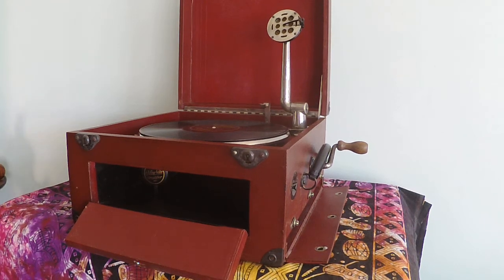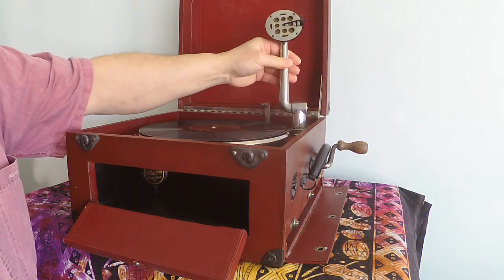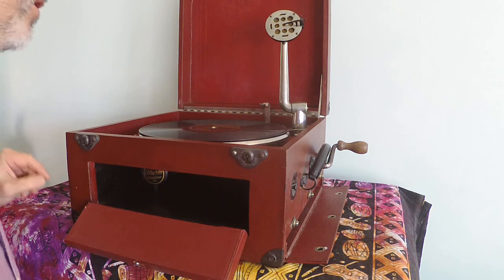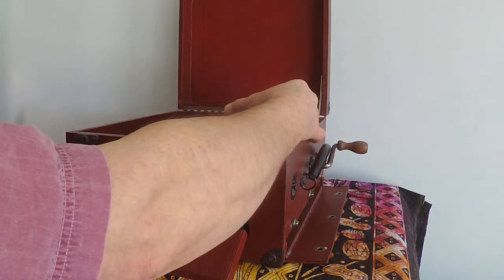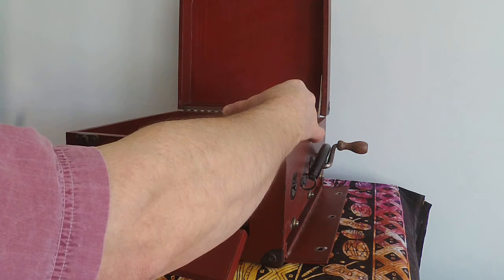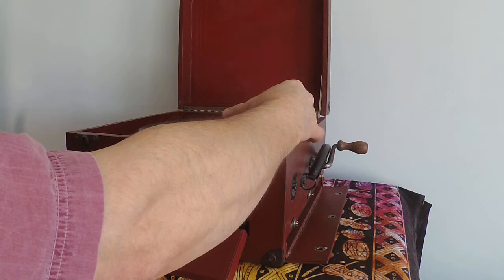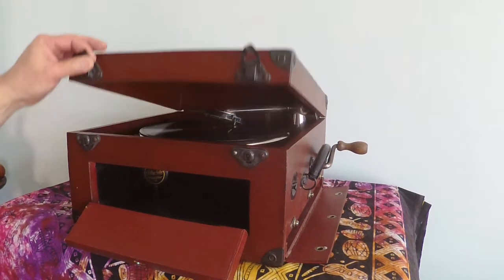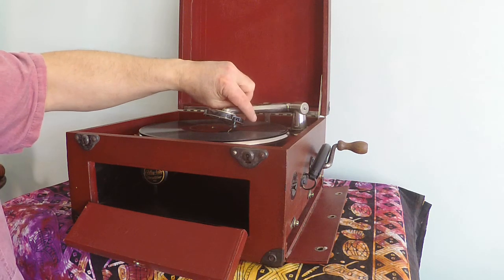Cliftophone portable gramophone, circa 1928 - demonstration 2 (lid closed)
Record - Mound City Blue Blowers: Play Me Slow (1925, acoustic).  Cliftophone "Arrow" spearpoint needle.
Clifton's patent for the autostop device is dated 1928, hence the estimate.